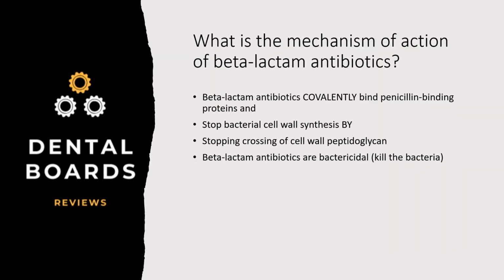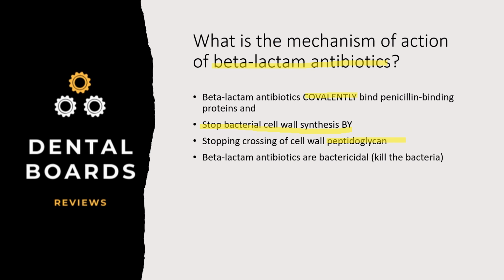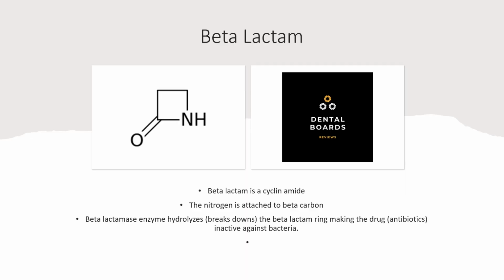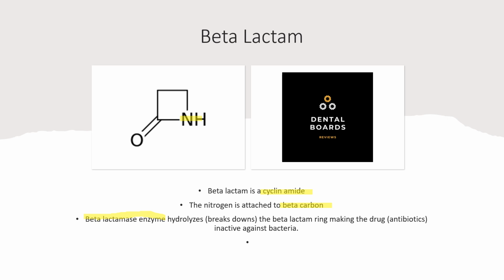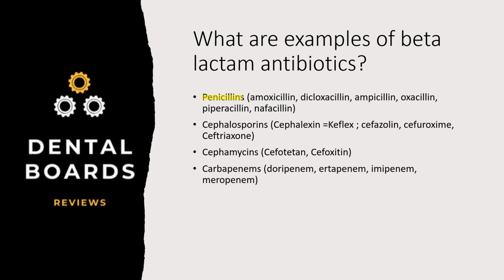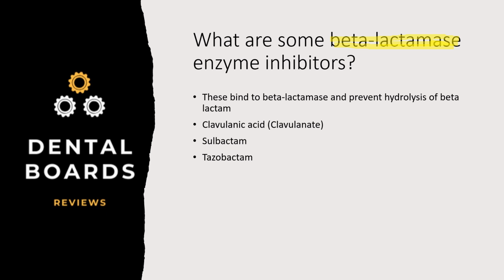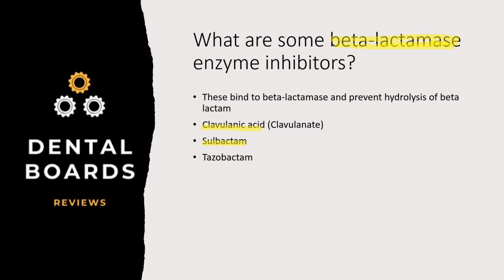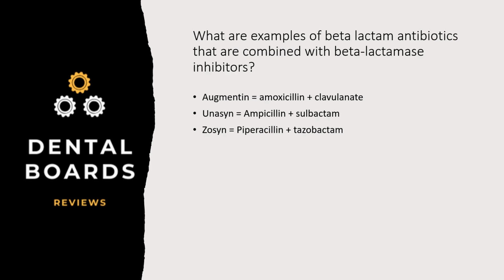Antibiotics Review - beta lactams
Medical School. Dental School. A review Beta lactam antibiotics. Microbiology review for dental school and medical schools.